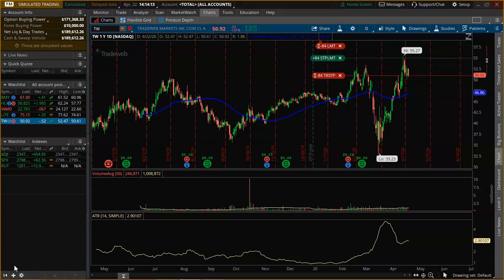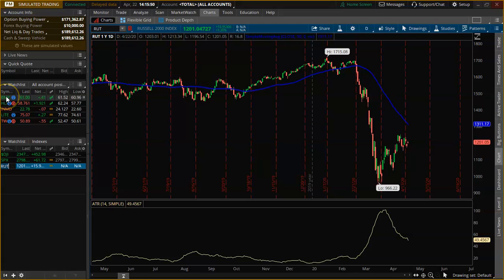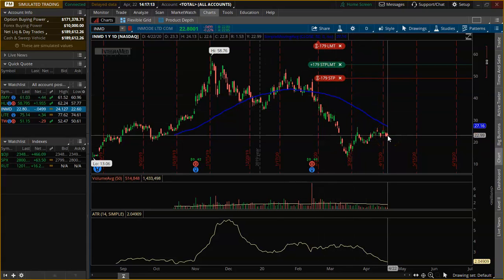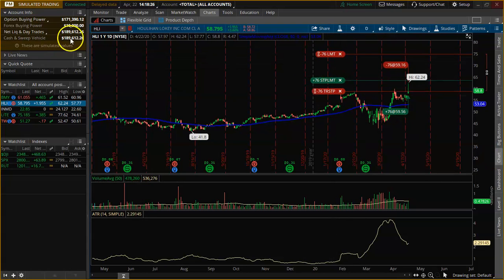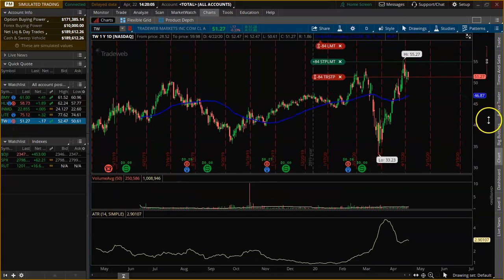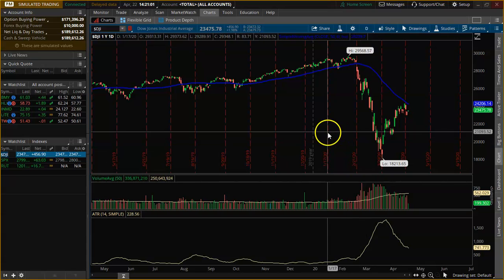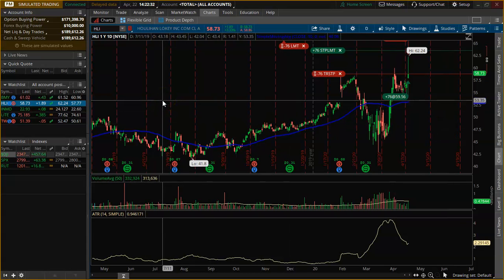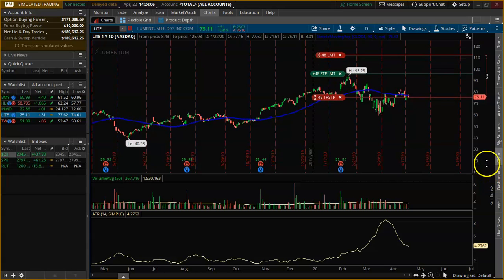Automatic Trading with One Simple Strategy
In this video, I discuss all my trades that I have set up to buy.  I talk about the market and show how the trades are automatically set in the platform to buy

The techniques used in this style of trading have been used to create many 6-figure incomes.

💰💰If you would like to know more about this type of trading you can download this FREE GUIDE

how to buy stock and sell it for a profit one simple strategy how to buy stocks